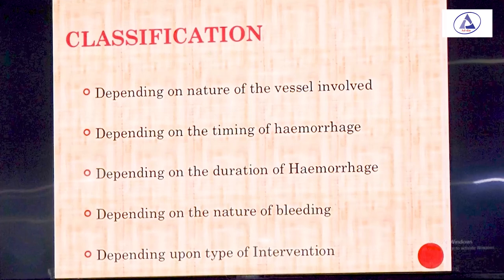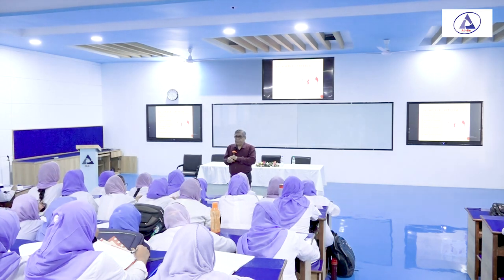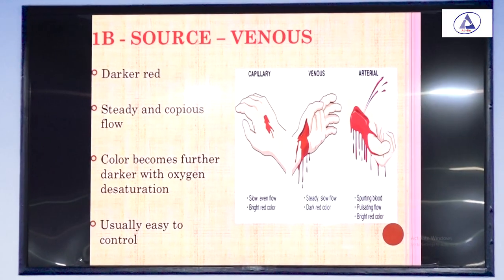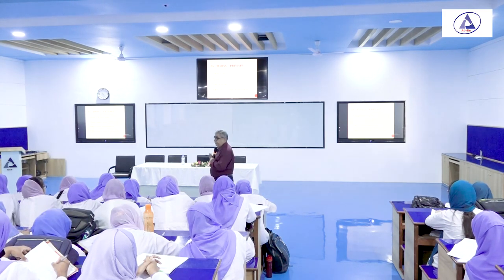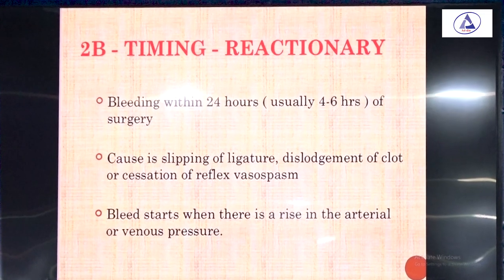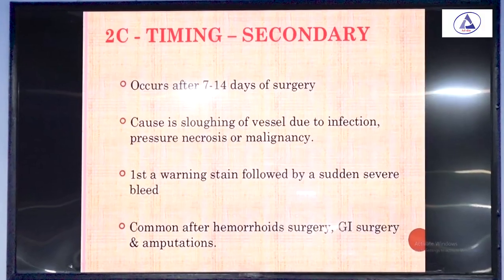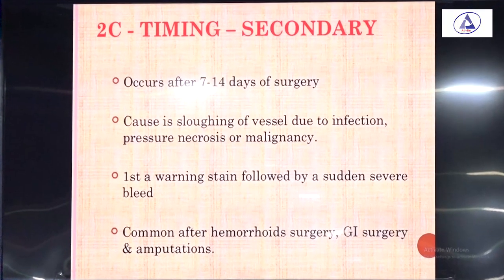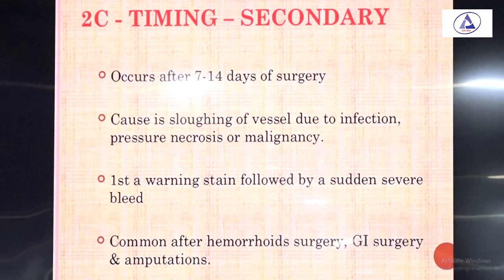Definition of Hemorrhage P 01 II Prof. Dr. S. M. Abu Ahsan II Dept. of Surgery II ASWMC